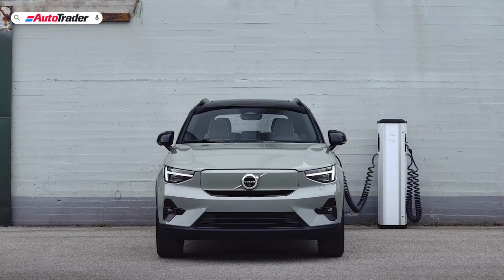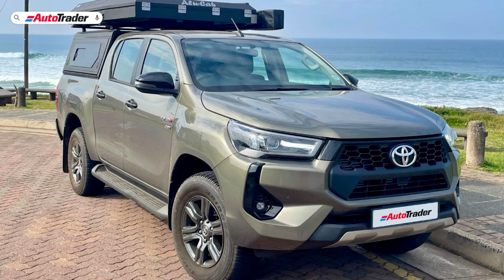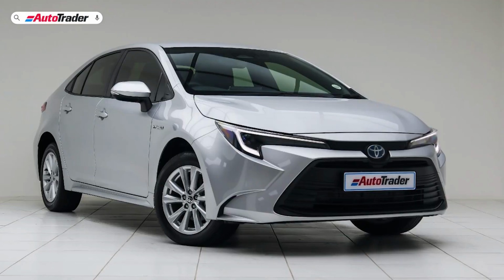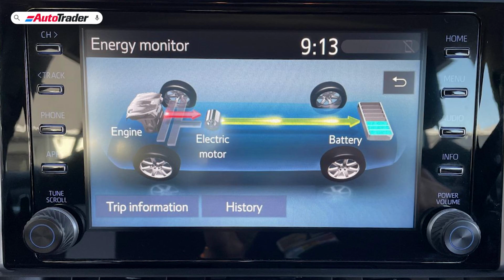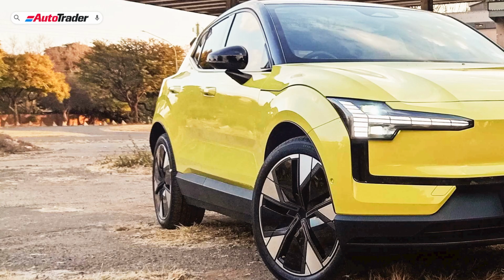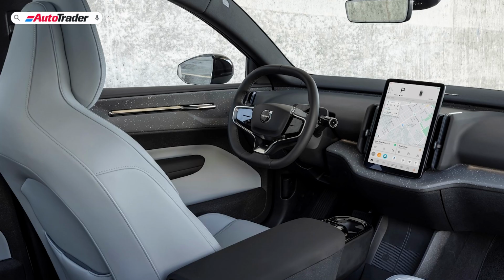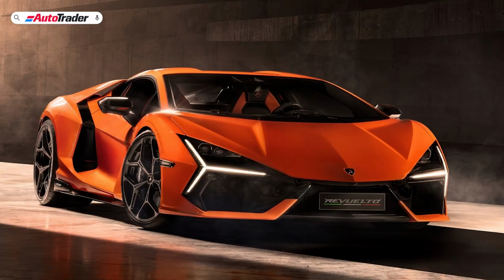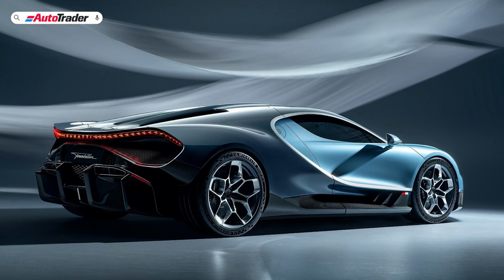The Best of Both Worlds: Hybrid cars explained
In this episode of the AutoTraderPodcast, we share the real truth behind owning a hybrid car.
From the costs to the types of available hybrids and their long-term durability.

0:00 - Show Teaser
0:30 - The AutoTrader Podcast Intro
2:17 - Unpacking Mild Hybrids and what makes them worth buying
4:50 - How Full Hybrids blend power and performance
07:10 - What happens when your Plug-In Hybrid car runs out of battery
15:35 - The Pros and Cons of owning a Hybrid car in SA
18:20 - Supercars that have gone Hybrid
23:16 – How car manufacturers are shaping the future of the automotive landscape
24:20 - Please Like, Subscribe and Comment